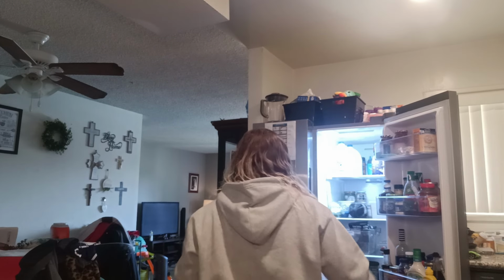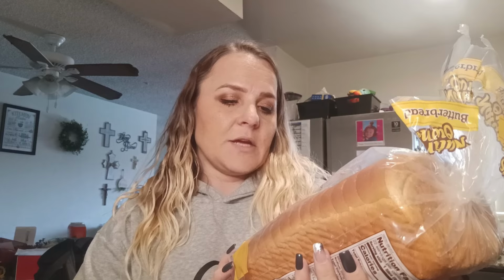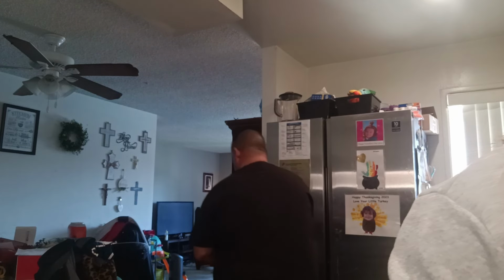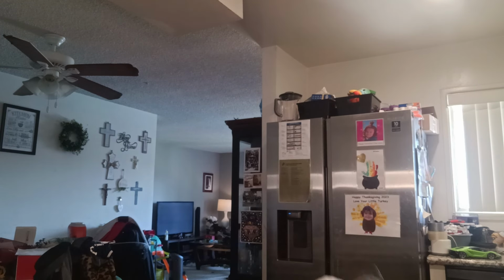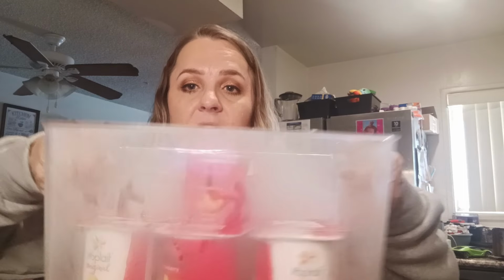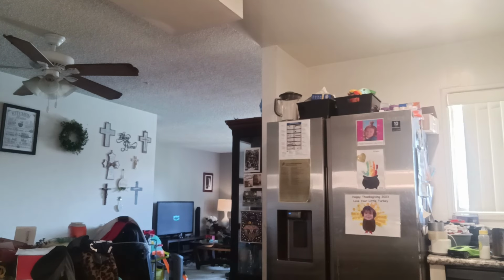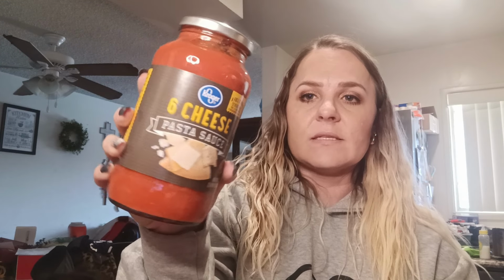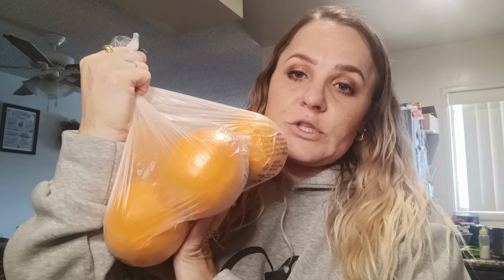Grocery Haul for a family of 5